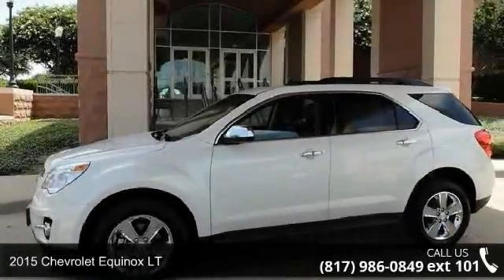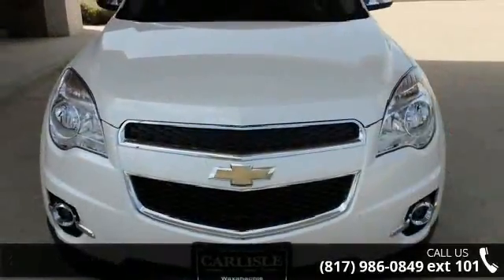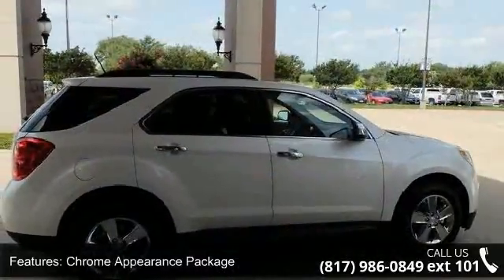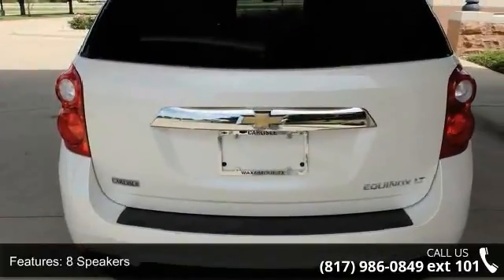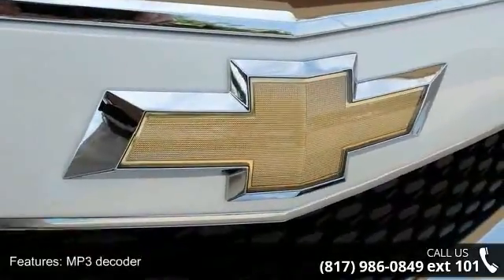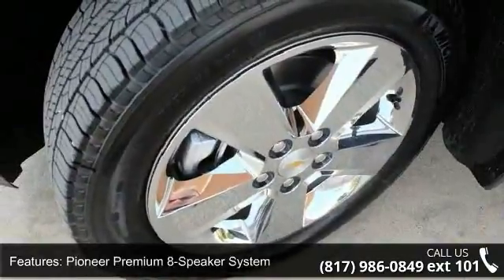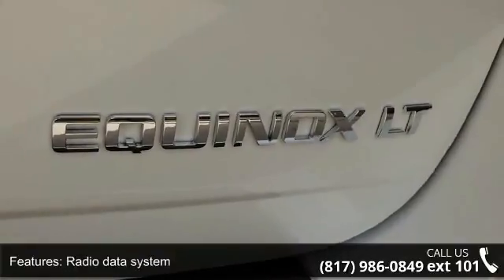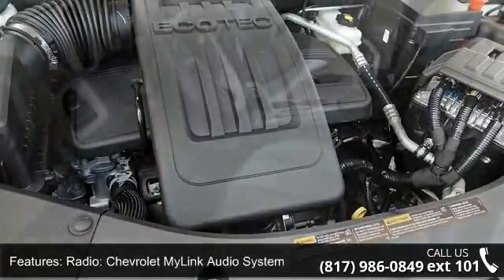2015 Chevrolet Equinox LT - Carlisle GM - Waxahachie, TX ...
Equinox LT 2LT, 4D Sport Utility, 2.4L 4-Cylinder SIDI DOHC VVT, 6-Speed Automatic with Overdrive, FWD, and White Diamond Tricoat. Confused about which vehicle to buy? Well look no further than this charming 2015 Chevrolet Equinox. When Mother Nature gets a little grumpy, the FWD power delivery will help keep you in control. We all know she can get kinda moody. Call one of our Internet managers TODAY for your test drive or for a personal walk-around description.  Our location is just 30 miles south of downtown Dallas along Interstate 35E in historic Waxahachie.  DON'T DELAY CALL TODAY!  CARLISLE - YOUR ONE-STOP GM SHOP!